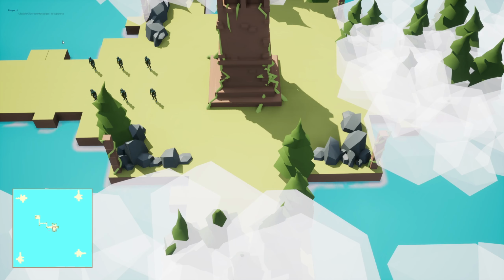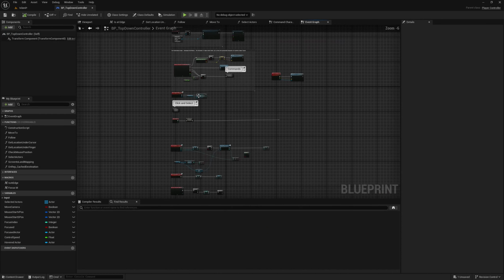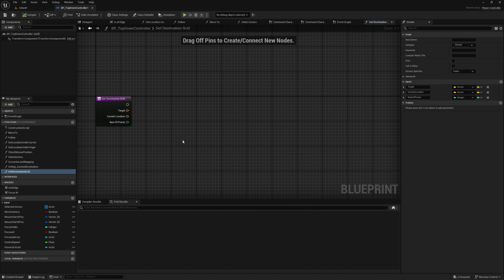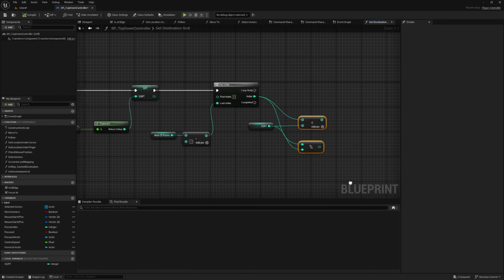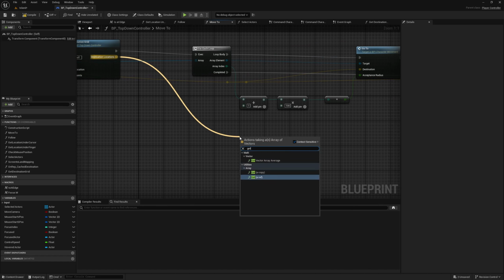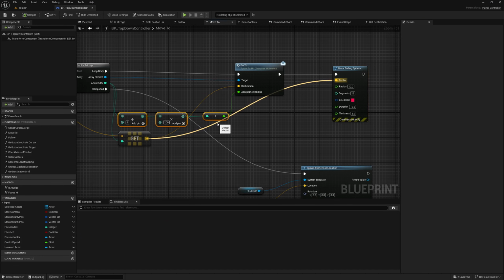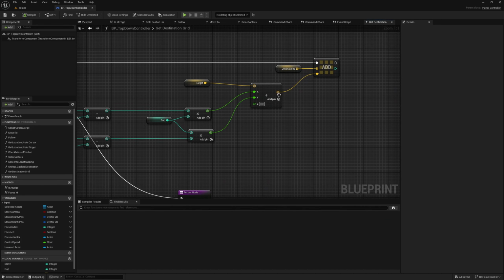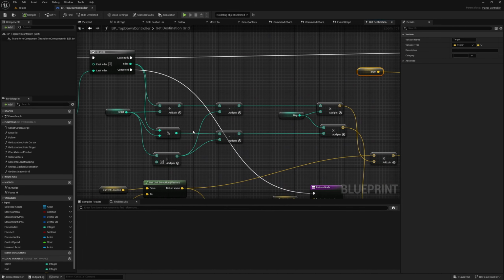Unreal Multiplayer Strategy #25 - Selected Characters Move Into Formation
This is the 25th episode of the unreal engine multiplayer strategy game series we are working on. Here we are going to implement a way to make selected actors move into a formation when they receive a command to move to a certain location. Depending on the number of characters selected, instead of trying to reach the same position on the ground clicked, they will move into a grid around the destination location. So they will behave more like a intelligent unit and minimize bumping into each other when they move.